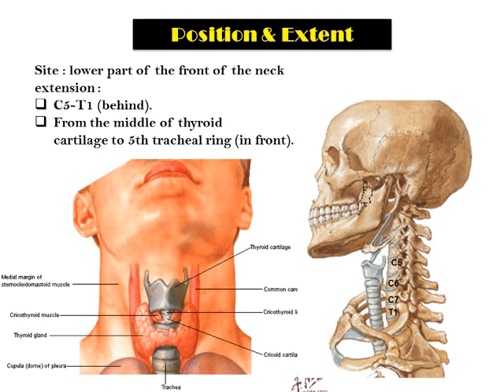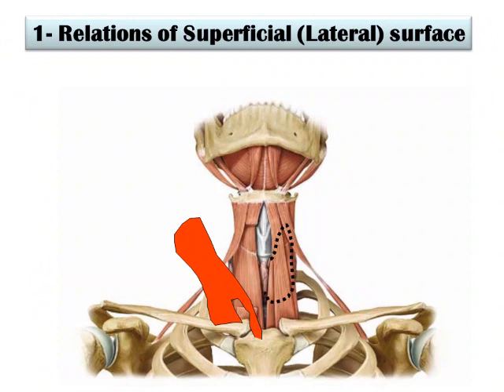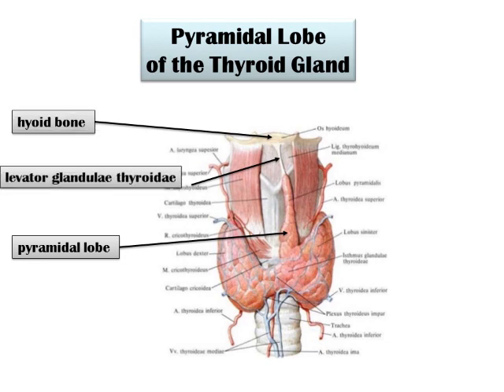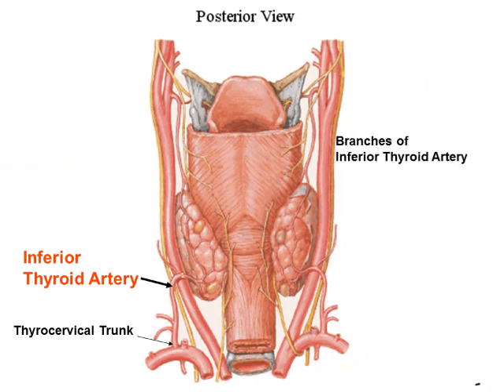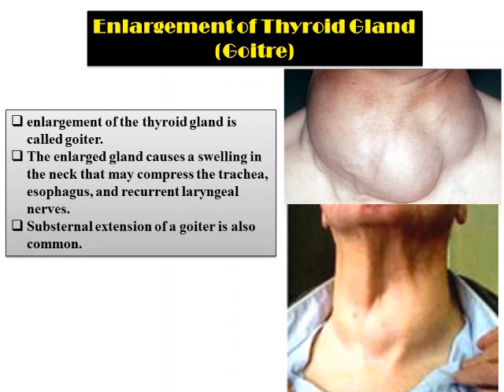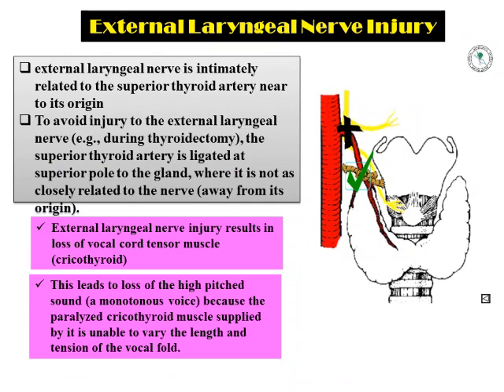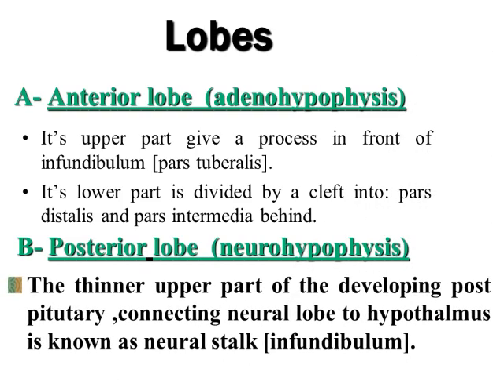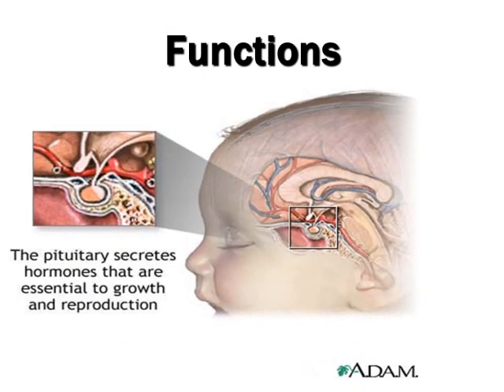4.anatomy of thyroid and pituitary glands ماجستير الباطنه - تشريح.mp4